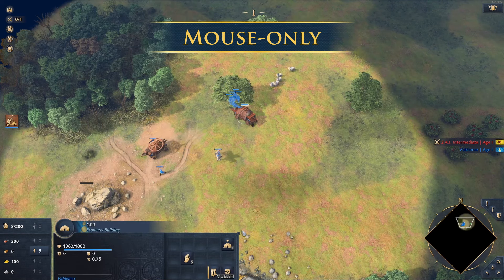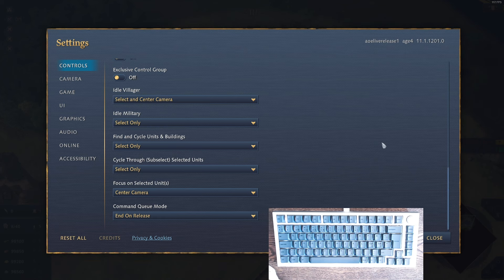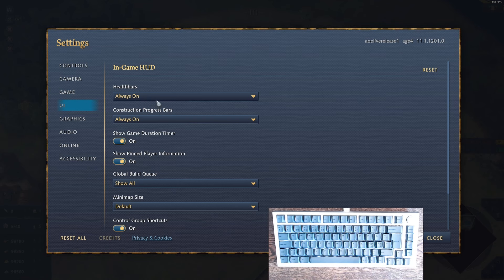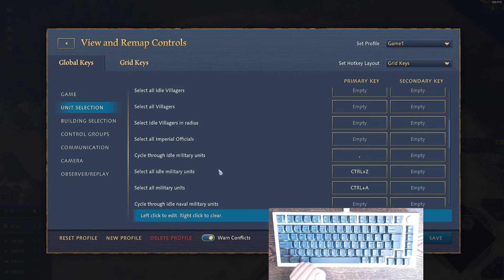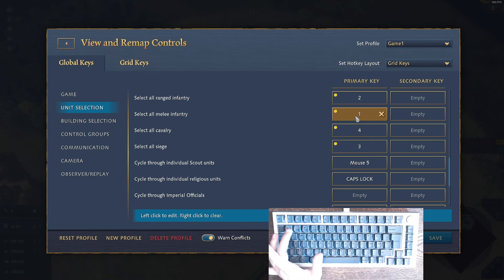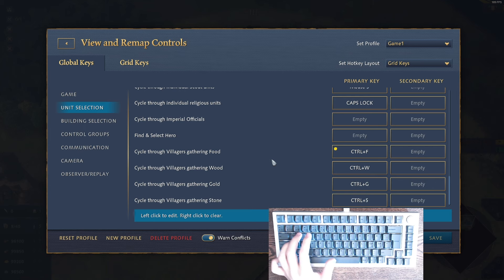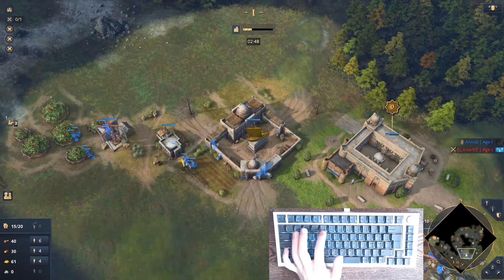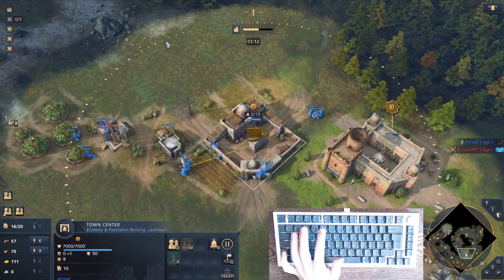ALL SETTINGS & HOTKEYS you will EVER need | Age of Empires 4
Timestamps:
Intro: 00:00
Settings & Setup: 01:44
Controls: 02:22
Camera: 03:45
Game: 04:15
UI: 04:53
Hotkey Configuration: 05:31
Managing Control Groups: 11:41
Unit/Camera Cycling: 12:42
Practice Tips: 13:54

🖥️ Personal Coaching 🖥️
Pricing:
1-on-1 Coaching: 40€ per hour
Team Game Coaching: 45€ per hour (total)
Group Coaching: 25€ per person/hour

🖥️ Coaching Discord 🖥️
Join us now and start your coaching journey!

We’ve launched a Discord server dedicated to coaching! This server is your go-to hub for:

- Individual Lessons & Classroom Sessions: Sign up for one-on-one coaching or join group classes with various expert coaches.
- Official & Unofficial Coaching: Participate in both free and paid sessions, with events hosted by official coaches and opportunities for peer coaching.
- Resources & Content: Access exclusive channels for resources, coaching advice, and new video content to enhance your learning experience.